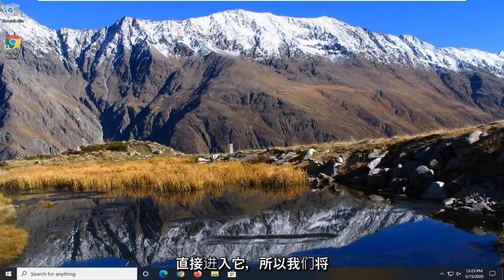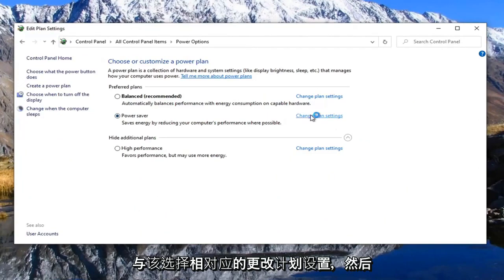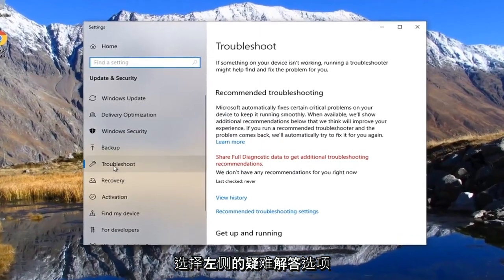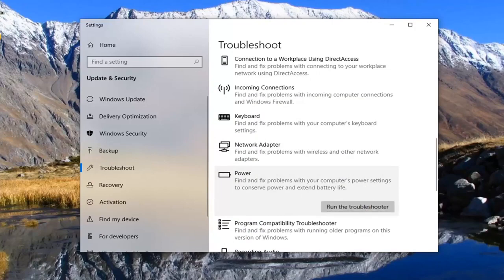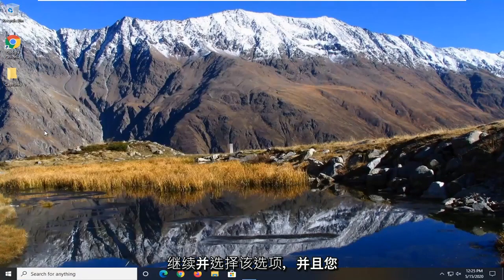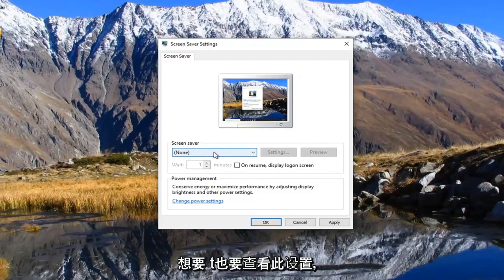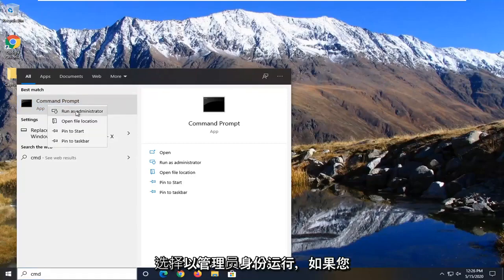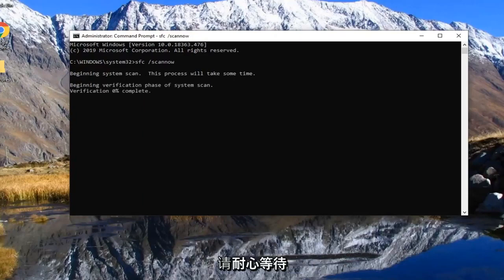修复Windows 10/11屏幕保护程序不起作用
您已从 Windows 8.1 或 Windows 7 升级到 Windows 10，现在您的屏幕保护程序不再工作。您重新安装了 Windows 10，但屏幕保护程序仍然无法正常工作。或者也许它正在工作，但只是间歇性地工作。

屏幕保护程序是系统空闲一段时间后出现在系统屏幕上的移动视觉效果。但是，有时屏幕保护程序可能因各种原因无法启动或停止工作。如果屏幕保护程序在您的 Windows 10 系统中不起作用，那么本教程可能会对您有所帮助。

屏幕保护程序在 Windows 10 中不起作用

早些时候，CRT 显示器需要屏幕保护程序，因为如果长时间不更换屏幕，显示器背景可能会变色。现代显示器并非如此，但屏幕保护程序对于隐藏信息是必要的。在许多计算机中，默认情况下不会激活屏幕保护程序。在其他情况下，Windows 更新可以关闭屏幕保护程序，您需要更改设置。

屏幕保护程序应该在预定义的时间过去后出现。如果您在等待一段时间后仍未看到 Windows 10 屏幕保护程序，则您的屏幕保护程序设置可能存在问题，您需要对其进行修复才能使其正常工作。

除非您已经知道为什么屏幕保护程序无法在 Windows 10 中运行，否则您需要尝试一些方法才能解决问题。您实际上不需要下载任何内容或使用任何第三方应用程序来解决问题，因为很可能在系统配置中到处更改选项将为您解决问题。

在今天的教程中，将介绍一些可能会阻止您的屏幕保护程序工作的事情，以及在每种情况下如何修复它。